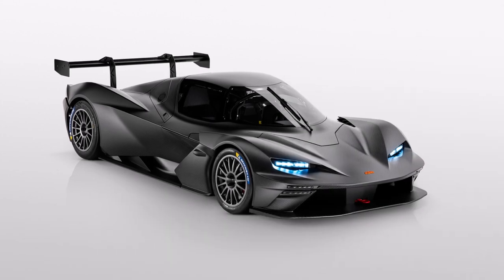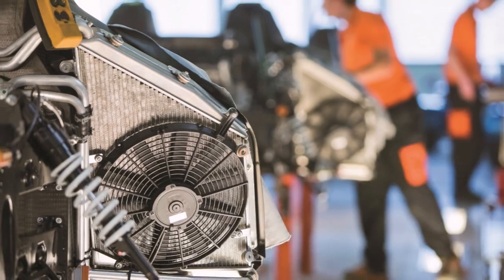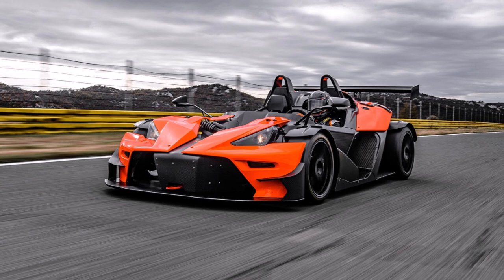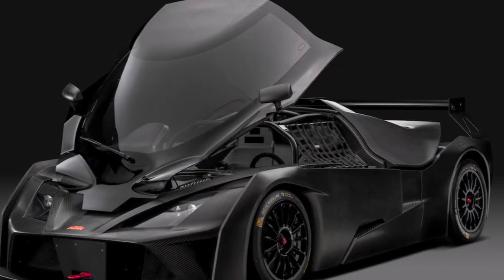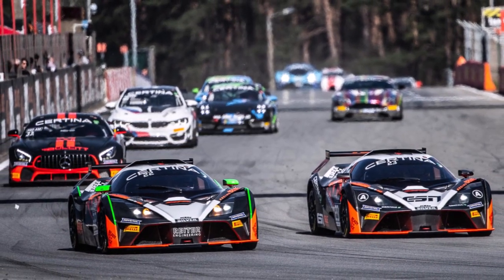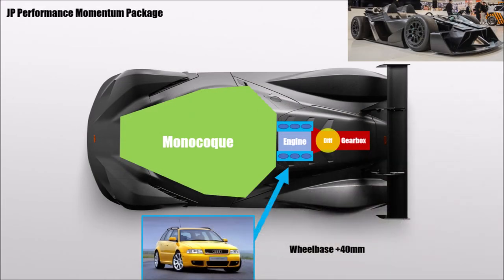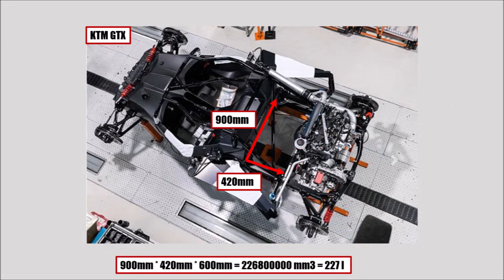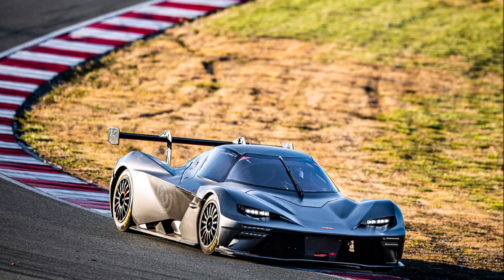The KTM X-Bow Story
Let's have a closer look at the KTM X-Bow Story.
 How did KTM start with their first car project?
How did they develop it further over the years?
And what makes the KTM X-Bow GTX such a special race car?

Let me know how you like the KTM X-Bow family in the comments below!